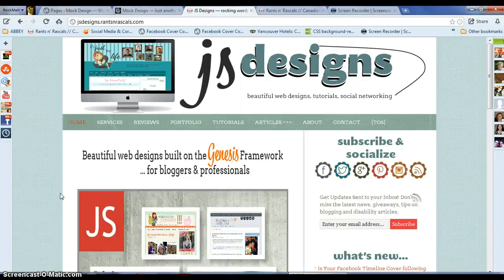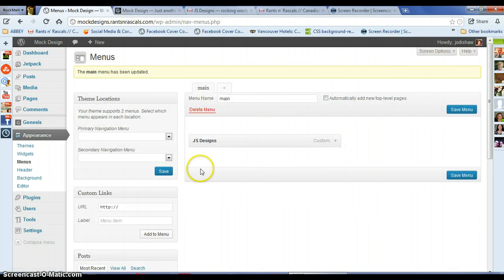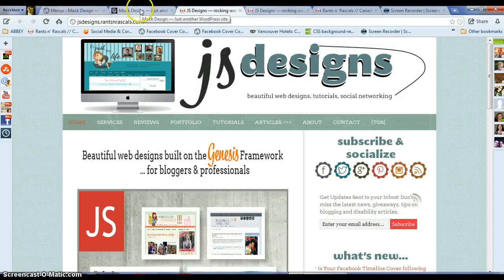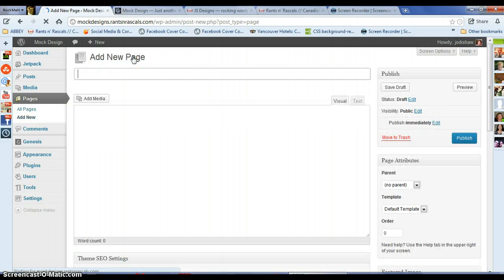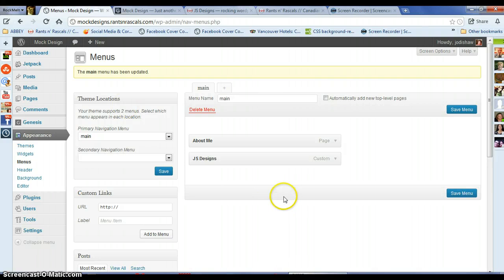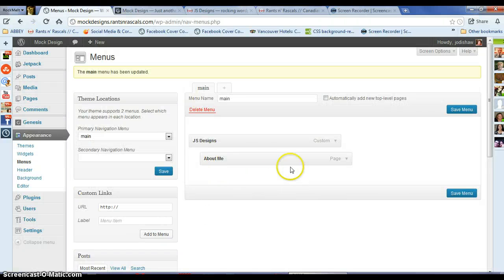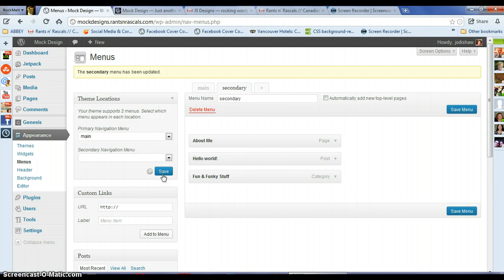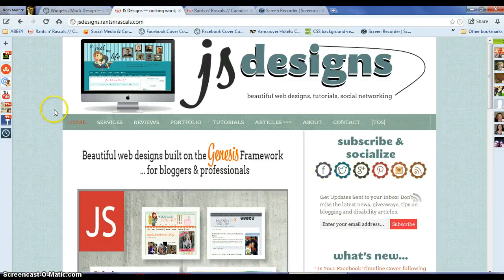How to add a custom menu to wordpress site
How to add a custom menu to your wordpress site, and add a menu to your header.